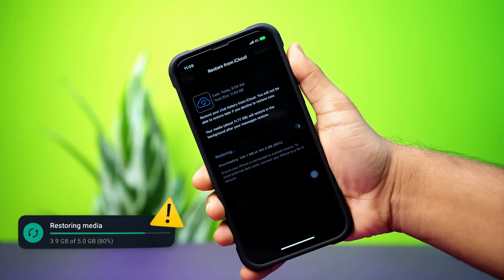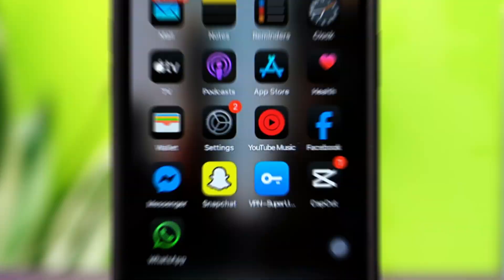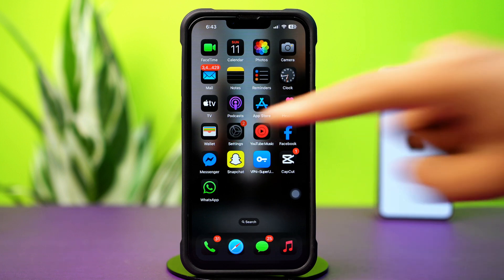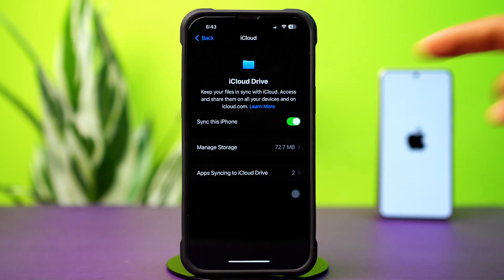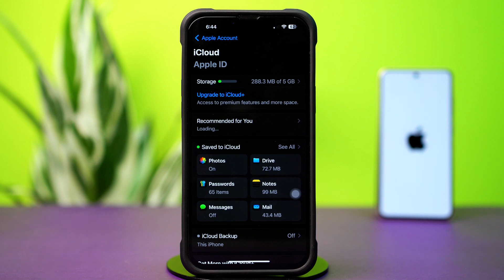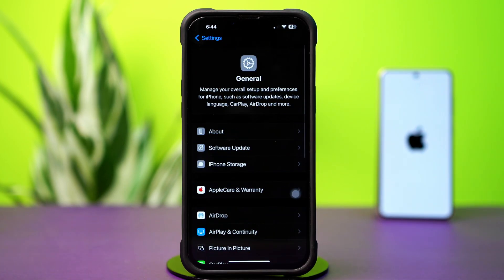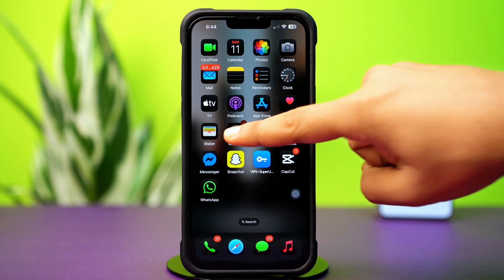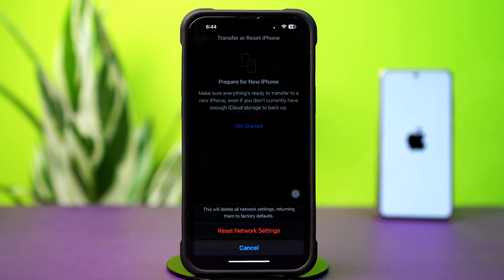How to Solve Stuck at Restoring Media on WhatsApp on iPhone | Fix Media Restore Problem on WhatsApp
Want to know how to fix the issue of getting stuck at restoring media on WhatsApp on your iPhone? Well, don’t worry! In this video, I’ve shown how to fix the restoring media stuck on WhatsApp and how to restore media stuck on WhatsApp. By solving the WhatsApp not restoring media properly issue, you can get your media back without any hassle.

So, go ahead and check out this video to fix the issue of getting stuck at restoring media on WhatsApp! Thanks a bunch for visiting!

00:01- Video Intro
00:21- Solution 1: Check iCloud Storage and Enable iCloud Drive
00:47- Solution 2: Sync WhatsApp
01:03- Solution 3: Offload WhatsApp
01:19- Solution 4: Reset Network Settings
01:35- Solution End